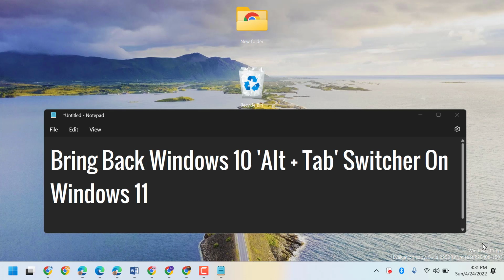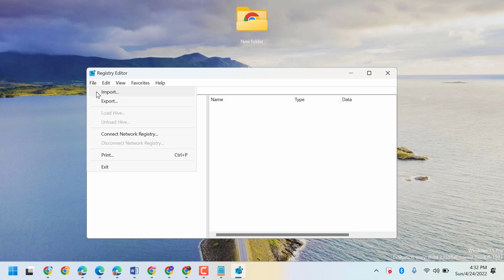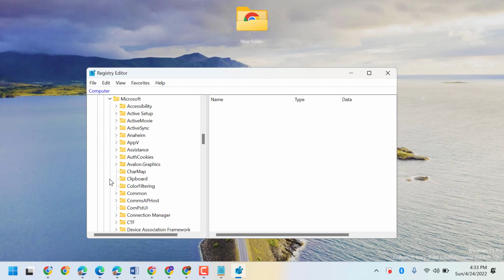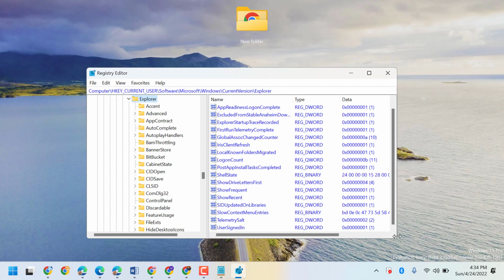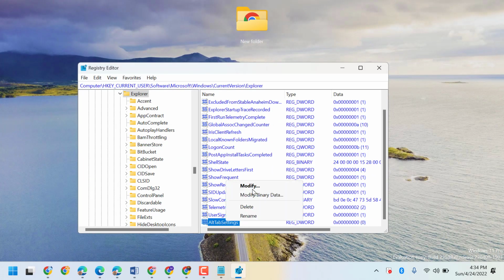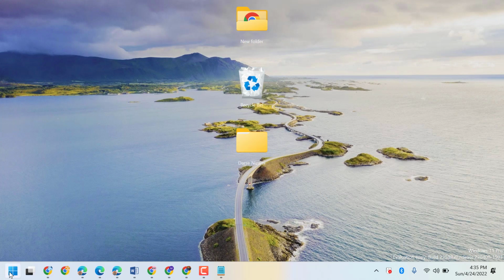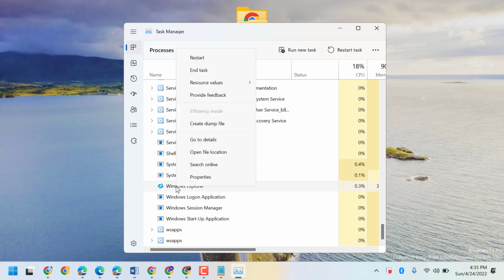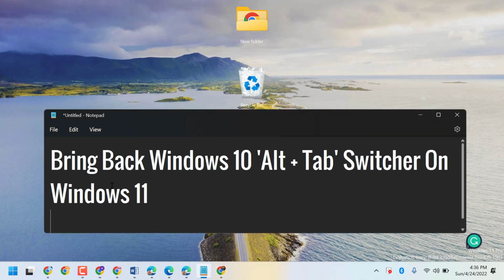Bring Back Windows 10 'Alt+Tab' Switcher On Windows 11